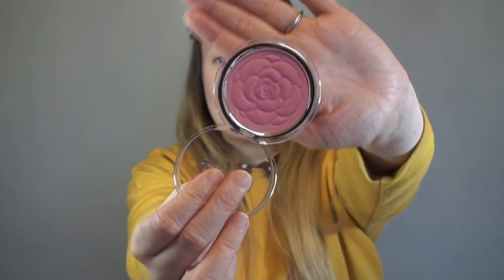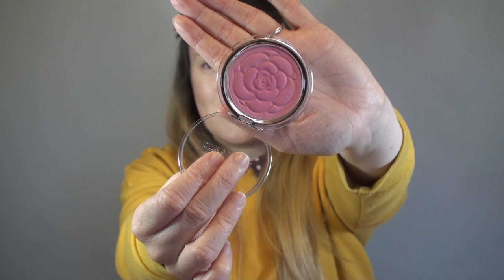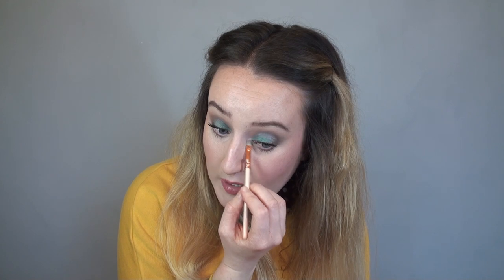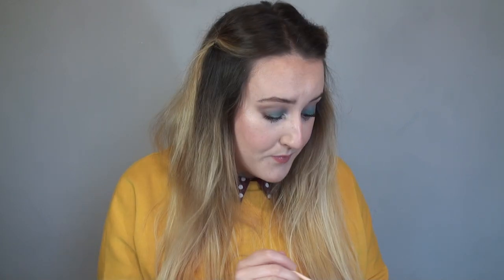TESTING NEW MAKEUP - Maxfactor, Flower Beauty, Revolution and Nip and Fab - Milli Davison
Today I'm testing out some new bits to me, maxfactor highlighting wand in universal, Flower Beauty blusher in Wildrose, Revolution lip liner in White Wedding and lastly this bargain eyeshadow from Nip and Fab that I picked up for less than £3! Everything is linked below if your interested in anything I picked up! Enjoy, Milli x

Sleek Highlighter